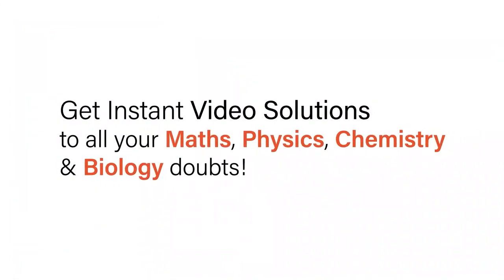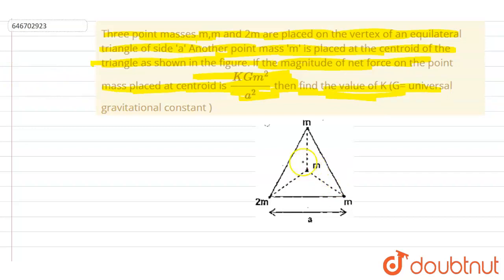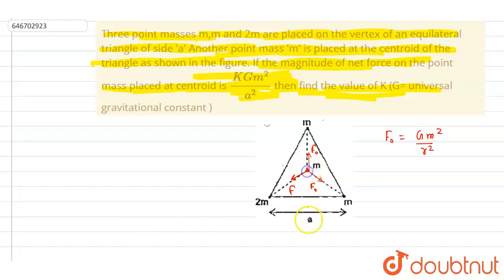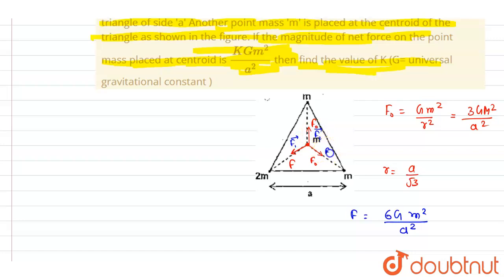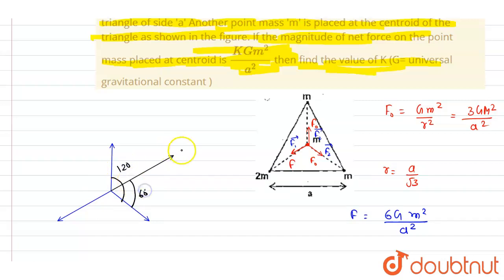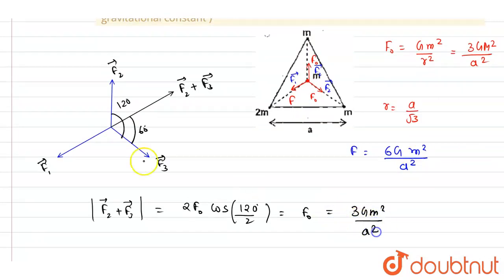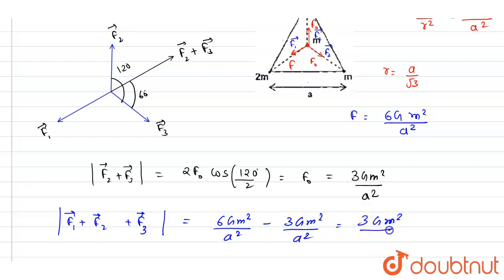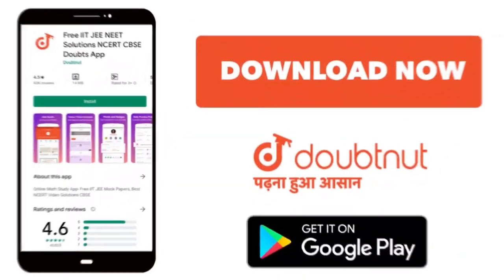Three point masses m,m and 2m are placed on the vertex of an equilateral triangle of side \'a\' ...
Three point masses m,m and 2m are placed on the vertex of an equilateral triangle of side \'a\' Another point mass \'m\' is placed at the centroid of the triangle as shown in the figure. If the magnitude of net force on the point mass placed at centroid is (KGm^2)/(a^2) then find the value of K (G= universal gravitational constant )
Class: 12
Subject: PHYSICS
Chapter: PHYSICS PART-III
Board:IIT JEE

👉 Have Any Query? Ask Us.